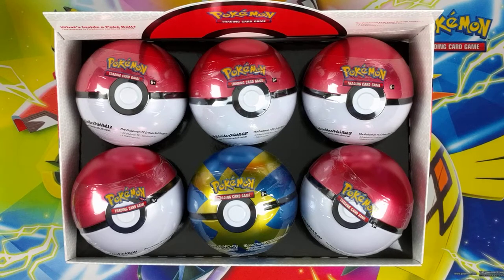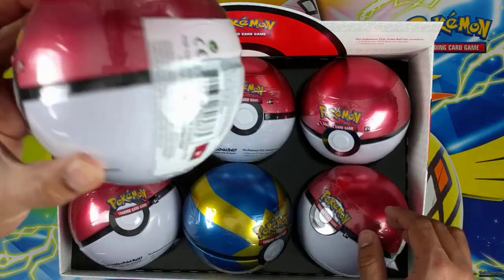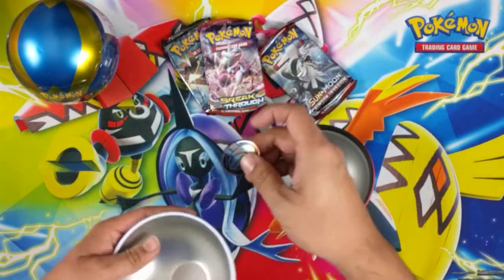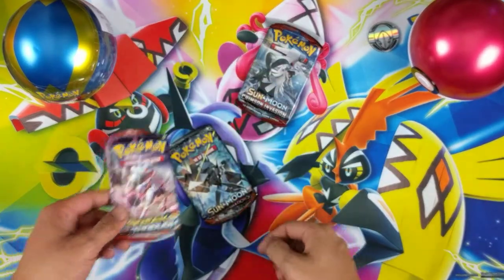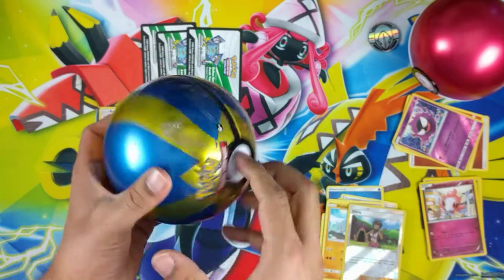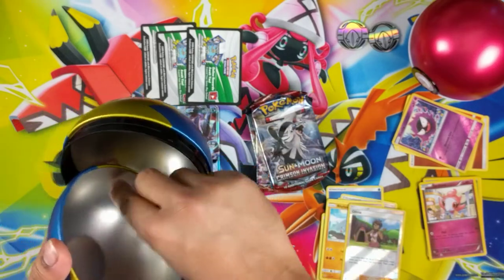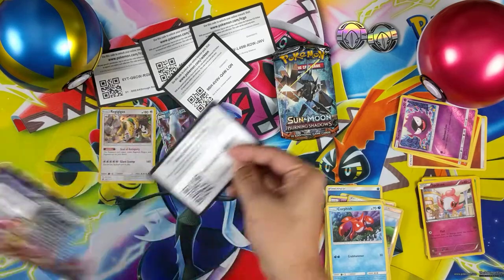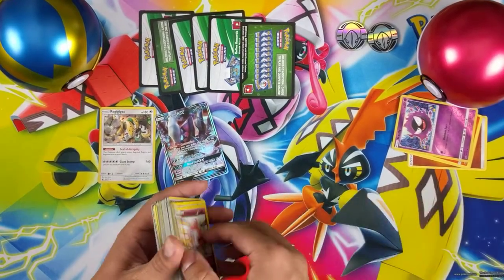2x Pokemon TCG Pokeball Tins Opening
Pretty sweet pokeball tins

They need to work on the packing of the booster packs though :(